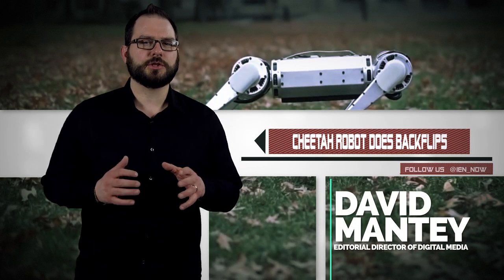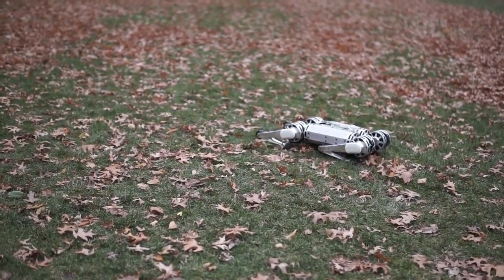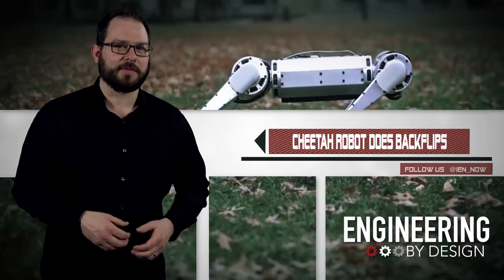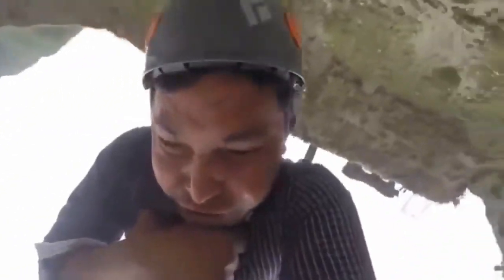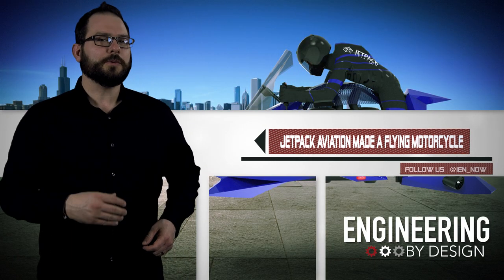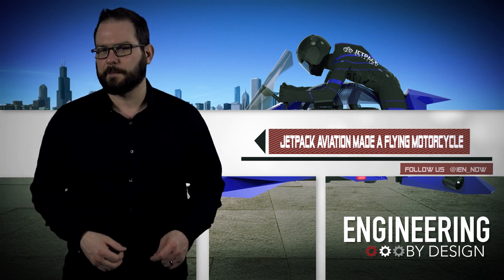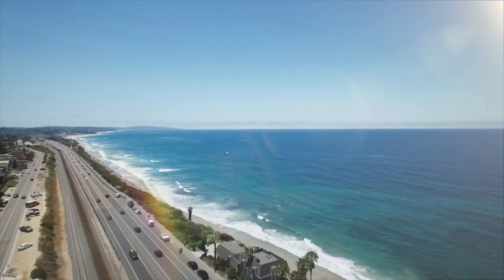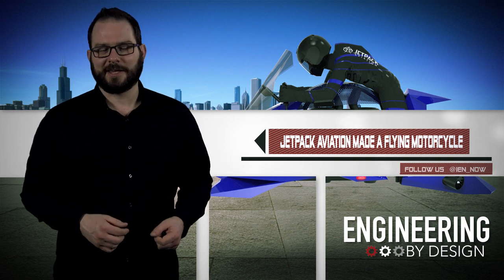Engineering By Design: Flying Motorcycle Tops Out at 150 MPH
Cheetah Robot Does Backflips
MIT researchers have created the Mini Cheetah, a smaller 20-pound version of the Cheetah 3, that can (among other things) do a backflip.
While the Mini Cheetah tops out at 5.5 mph, the team recently put the robot through the paces on campus. The timing seems particularly fitting as the robot performed many of the same agility drills that athletes are currently going through at the NFL combine: the shuttle run, sprint, and 3-cone drills (without the cones).
Of course, for the sake of research, they kick the Cheetah despite my previouswarnings. In one particular test that foreshadows the fall of man, one researcher finally kicks the Cheetah over only to watch it reset, roll over and stand up. Really, it's incredibly impressive.
During the next test, the researchers threw the Cheetah to gauge its ability to land, and then they had it perform a few backflips for a crowd of spellbound students. Surprisingly, the team released footage of the project’s many missteps and failures.
According to the researchers, each leg is powered by three motors, which provide a large range of motion, and the high-torque, low-inertia design allows the robot to execute fast, dynamic maneuvers and make high-force impacts on the ground without breaking gearboxes or limbs.
Next, the team will work on a more agile and even more catlike robot. Essentially, they want the robot to land on its feet no matter how hard or far you throw it.
Bungee Jumping Improves Human-Machine Interfaces
Researchers from the Charité University of Medicine in Berlin are studying the the brains of bungee jumpers to improve human-machine interfaces.
According to the researchers, bungee jumpers experience a measurable increase in brain activity about one second before he/she decides to jump. The moment is called the 'Bereitschaftspotential' or readiness potential. This experiment was the first time the data was successfully captured outside of a lab and in extreme conditions.
The readiness potential is an electrical voltage shift in the brain. It indicates that a voluntary act is imminent, and it occurs before the person is even aware of their conscious decision to execute this movement.
The researchers strapped electrode caps to the bungee jumpers to take readings before they plunged about 630 feet. The two participants made 30 jumps from the Europa Bridge in Austria.
What is interesting about the study is that the brain activity recorded during the bungee jumps was the same as data recorded from jumps from a height of just one meter. That's right, they had both test subjects also jump 30 times from a height of one meter. So, even though you are afraid in the moments before a potentially life-threatening action, the fear doesn't impact the readiness potential.
Next, the data will be used to develop devices that could give paraplegics and stroke survivors a little more freedom by translating brain activity into control commands for robots or other high-tech devices.
Flying Motorcycle Tops Out at 150 MPH
Today in new ways to die, I bring you The Speeder, the new flying motorcycle from Los Angeles-based Jetpack Aviation.
Powered by four turbojet engines, The Speeder is capable of speeds eclipsing 150 mph and a max altitude of 15,000 feet. While it runs on diesel or kerosene, it still can only fly for 22 minutes at most. The low end is 10 minutes, so get where you're going quickly. The max pilot weight is 240 pounds and will certainly impact flight times. The flying motorcycle also includes a fly-by-wire control system that self-stabilizes  so you don’t roll and fall out of the sky.
Now, you need to put your deposit down on these things quickly, because the company only has plans to build 20 recreational versions of the speeder before dedicating production to the military.
The exclusivity comes with a steep price point. The pre-order will cost you $10,000 (refundable) which isn't bad. However, the final aversion is going to cost you at least $380,000, but hey it comes with a free hat and a keychain.
According to the company's military site, they are currently test flying a 1/3rd scale Speeder prototype.
JetPack Aviation has been in the micro personal vertical take off and landing (VTOL) aircraft business for 10 years. You may remember their early work, the JetPack that the CEO flew around the Statue of Liberty.
The best part is that you might not even need a pilot's license to fly this thing, and if you’re going 150 mph, there’s a good chance you won’t feel anything anyways.